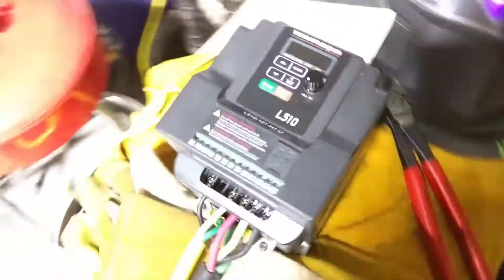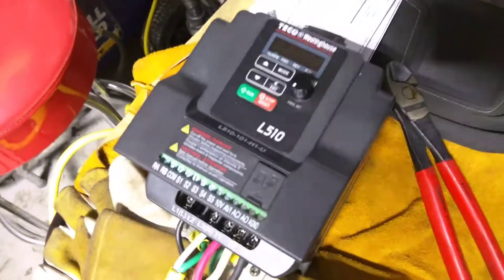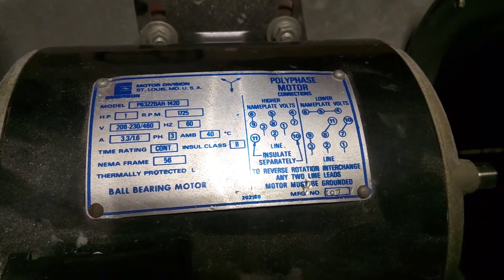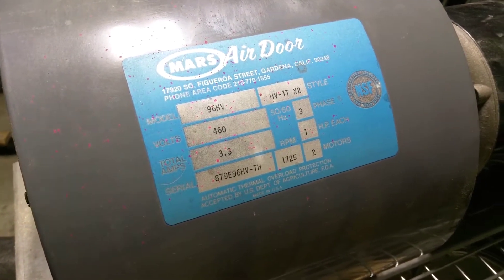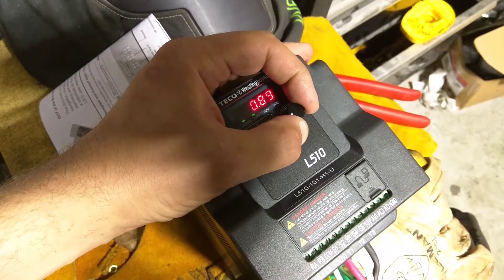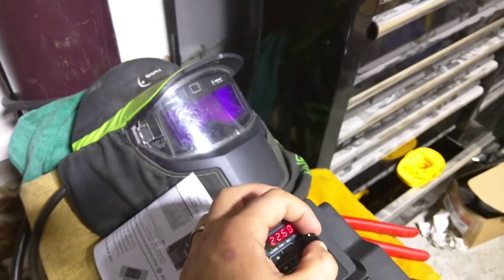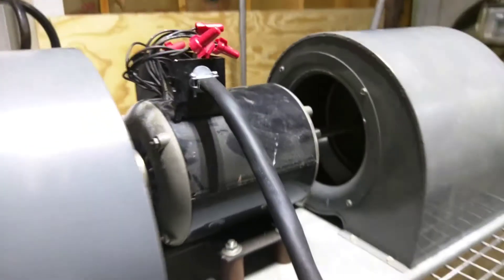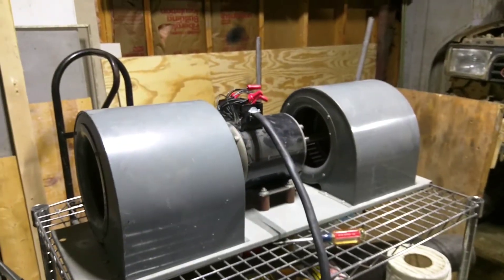VFD Powered Squirrel Cage Fans!!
Take a look at my first experiment driving a three phase motor with a VFD. Success so far!